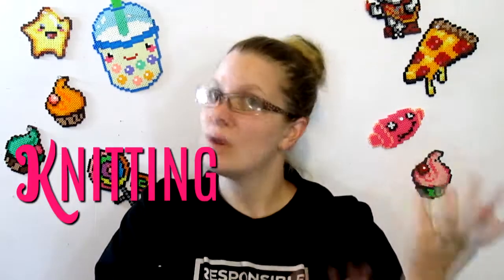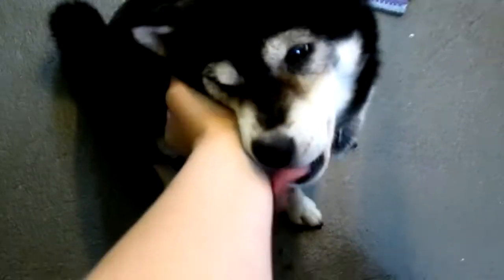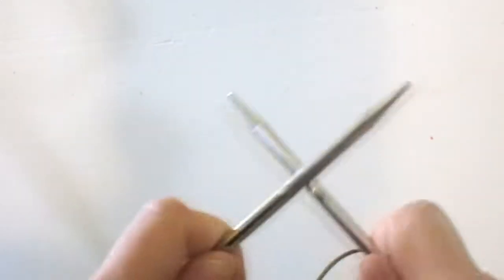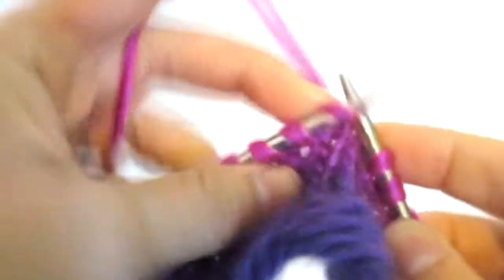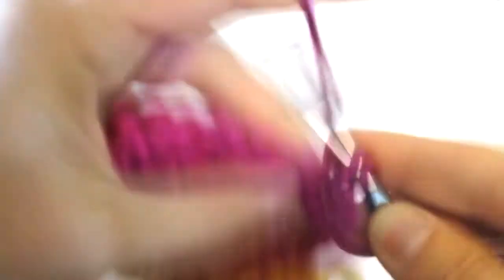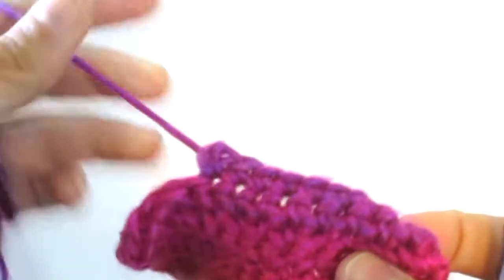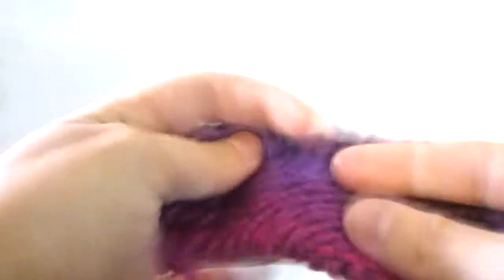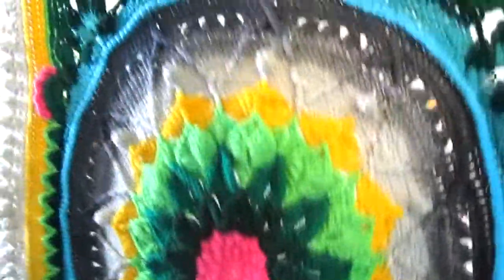Knitting Vs Crochet - What's The Difference and Which Is Easier?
Have you ever wondered about the differences between knitting and crochet? Wonder no more, I'm gonna tell you! (And also let you in on which one is easier!) Let me know what else you want to learn this week, I'm making a mini-tutorial every day!

Channel Subscription Logo by Teri Lazardi